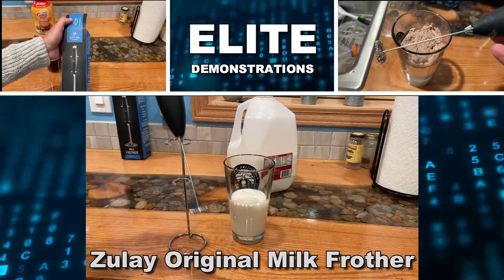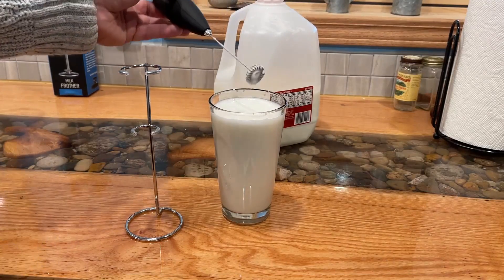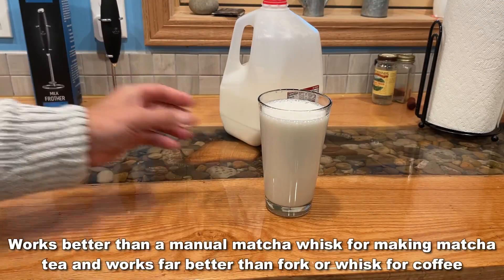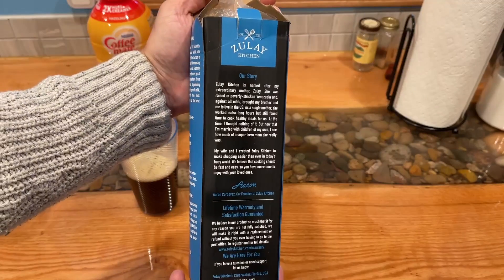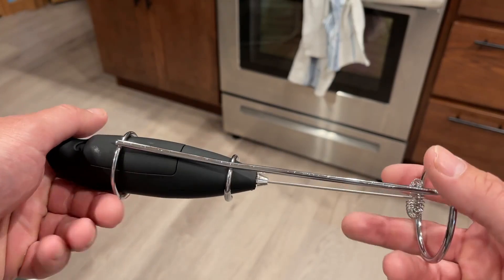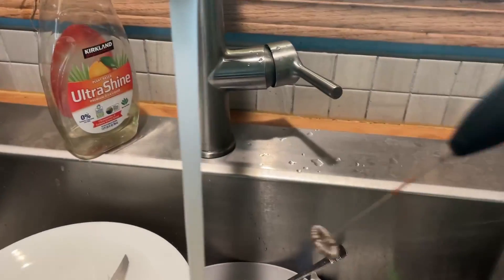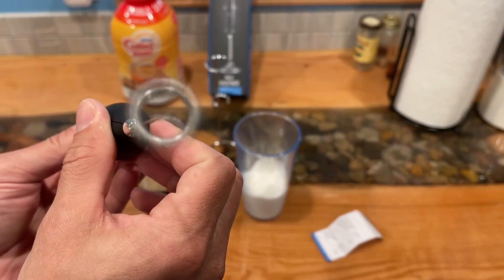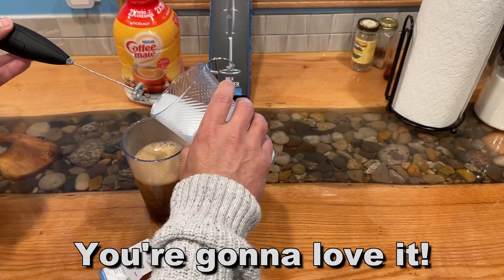Zulay Original Milk Frother Handheld Foam Maker for Lattes - Whisk Drink Mixer for Coffee